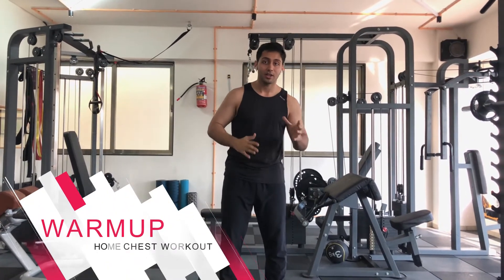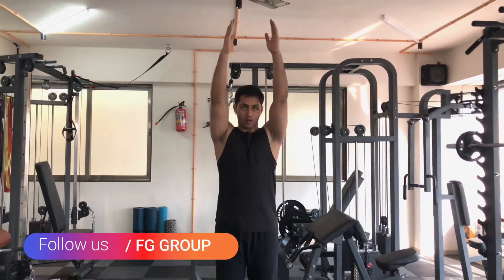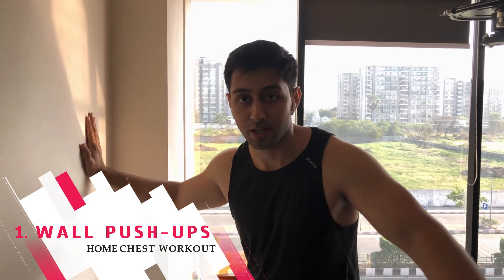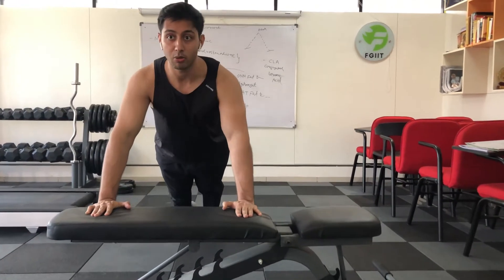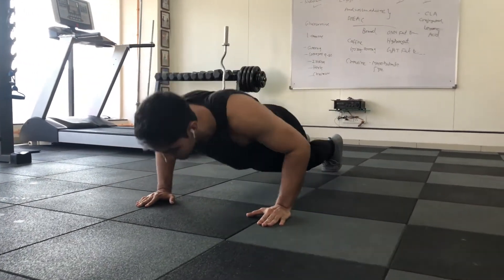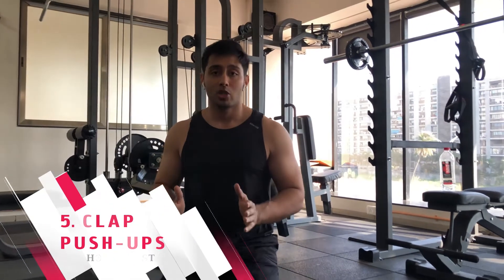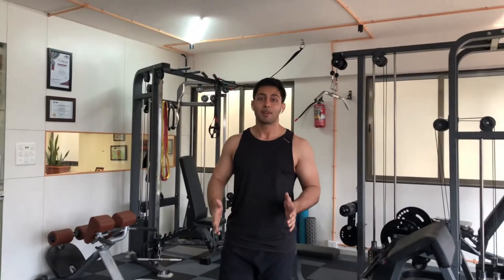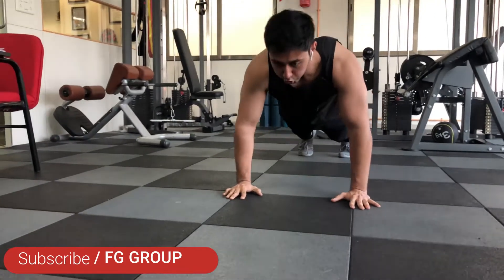HOME CHEST WORKOUT | NO GYM FULL CHEST WORKOUT | CHEST WORKOUT - FITNESSWITHGOMZI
Do You Want a Massive Chest, But unable to go to the gym?

There may be several reasons for that like can't afford a gym membership, you are a beginner and don't want to join a gym now, another reason is you are away from home for a short period of time or going for a trip and unable to go to the gym or any other reason.

If you are away from the gym and want to train your chest then bodyweight is the best option available for you.

A well-trained massive chest gives a good appearance and stability to your body. Therefore today I am providing you a bodyweight chest workout that can be performed at your home and will train your chest like hell.

These workouts are designed for beginners as well as for intermediate and advance peoples to target every part of their chest. You can select exercises as per your level and change your exercise as you progress.